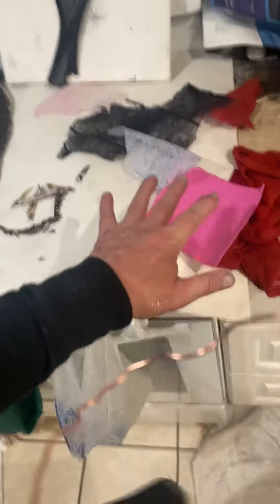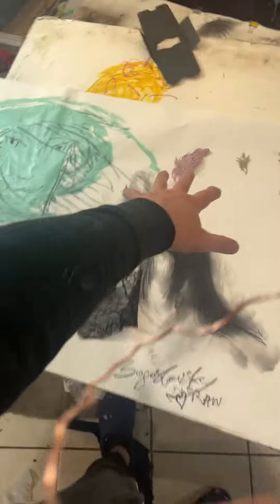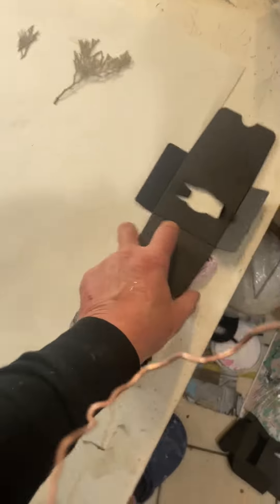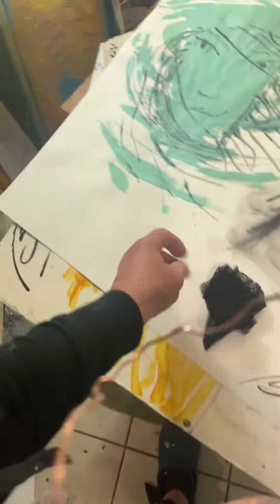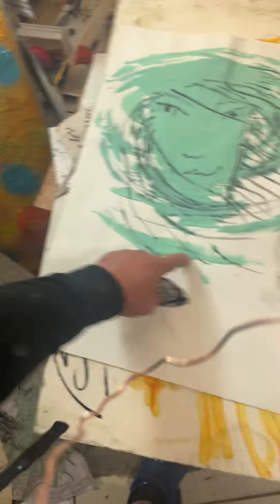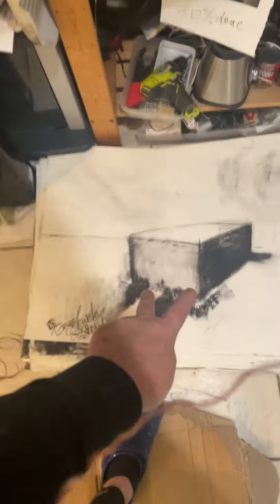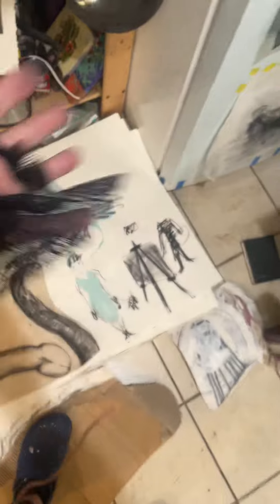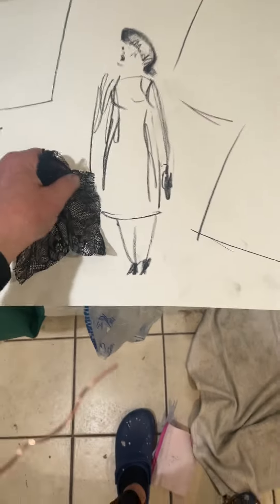art education follow Instagram Facebook, Twitter, Spotify.Same Profile Picture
TikTok for artists epic One in lifetime Opportunity Best Show on 🌎 hate love relationship тренды топчик стендап тебе IamBogoslowsky🦁🤴
If thinking artwork is art 4u I rec science of linguistics StevenPinker at Harvard university awesome lecture Pinker my guru.